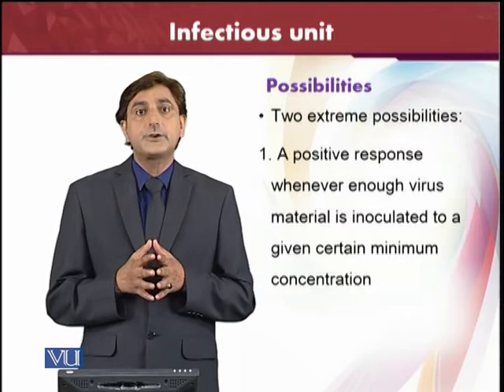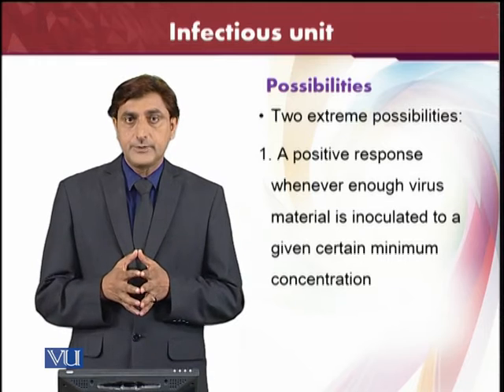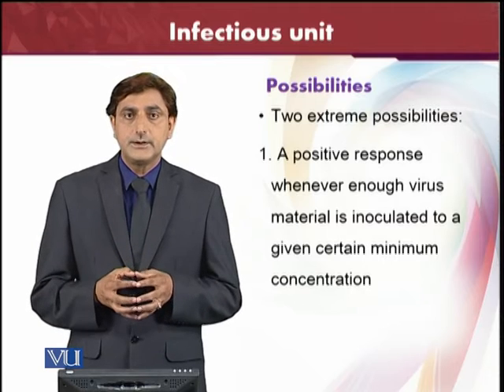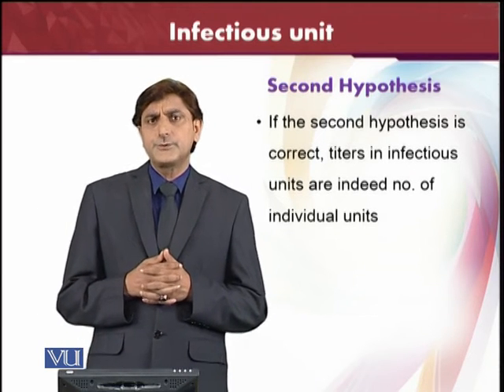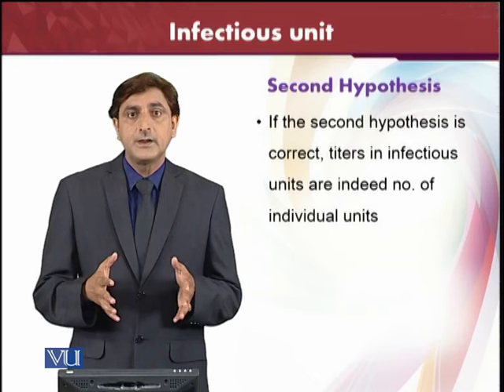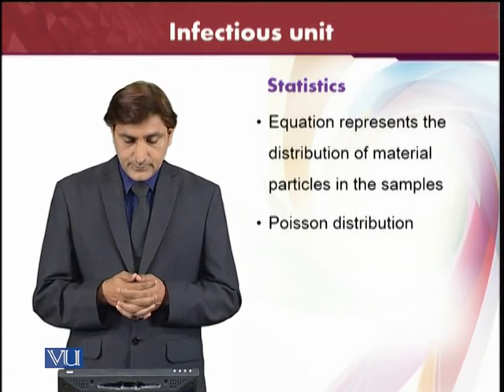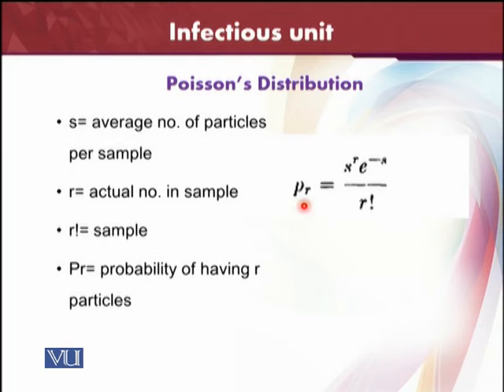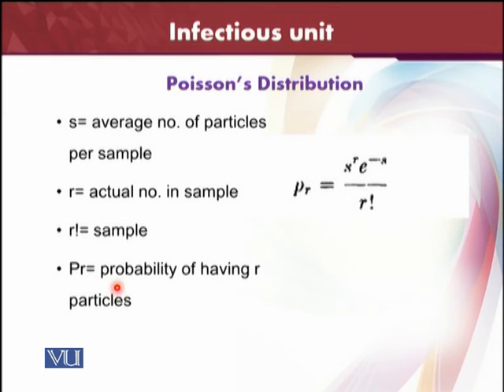BT601_Topic220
601-Virology